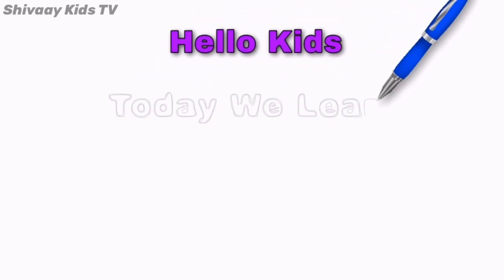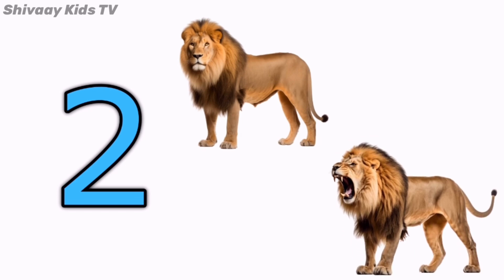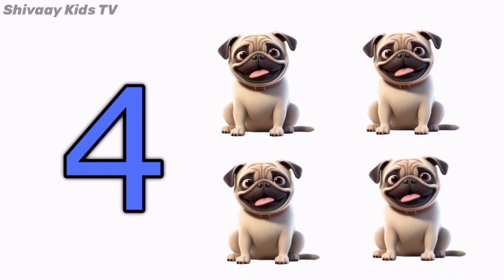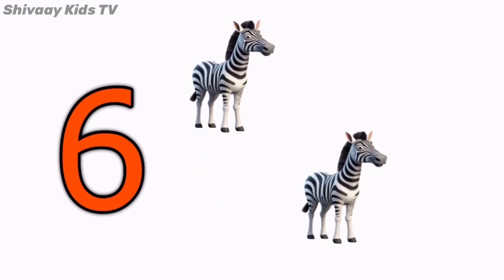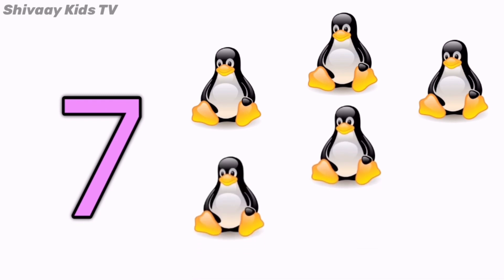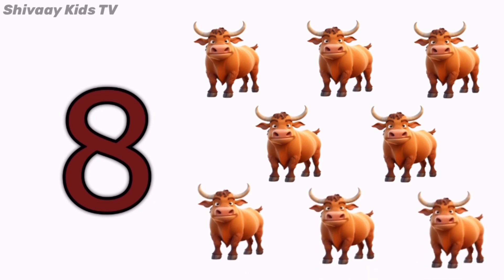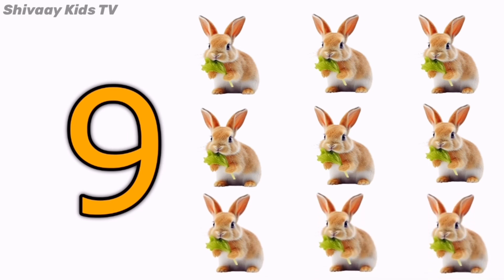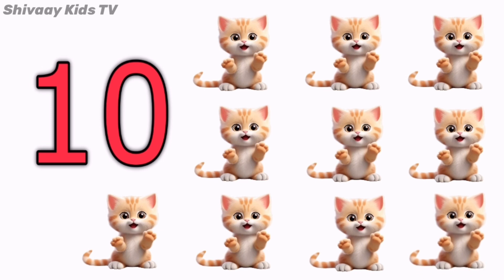Learn 1 To 10 Numbers And Animal Names | 123 Number | 1234 Counting For Kids | Shivaaykidstv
That Will Help Kids And Small Children To Learn The Numbers And Count From 1 One to 10 Ten With Animal Examples With Pictures in a Fun And Enjoyment.

Song Lyrics:-
1 One Elephant
2 Two Lion
3 Three Monkey
4 Four Dog
5 Five Unicorn
6 Six Zebra
7 Seven Penguin
8 Eight Ox
9 Nine Rabbit
10 Ten Cat

Hello Friends
My Name is Amit Patel
From - Gujarat ( INDIA )
We Provide Video For Kids Education & Fun in Very Simple Way.

Images and Video clip By Google And Below Websites
Pixabay.com

Pixabay.com